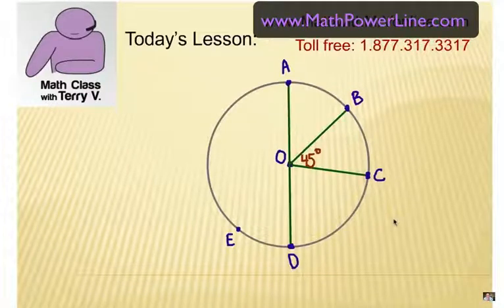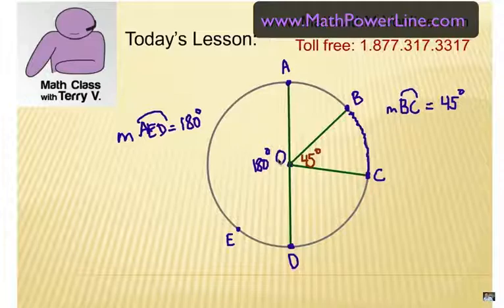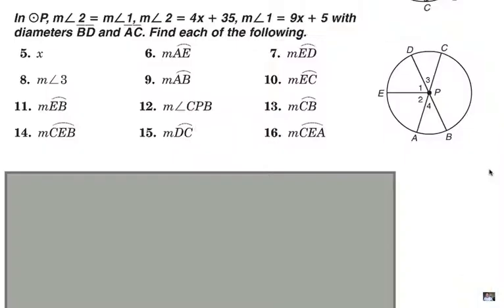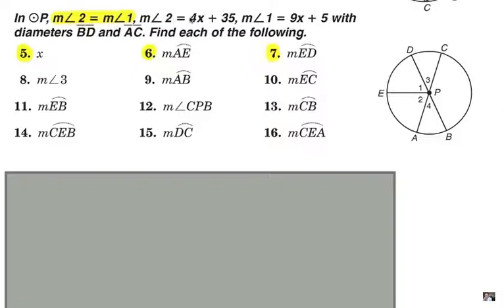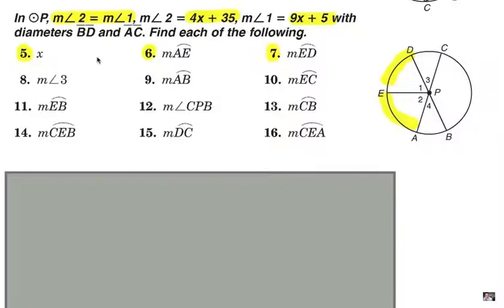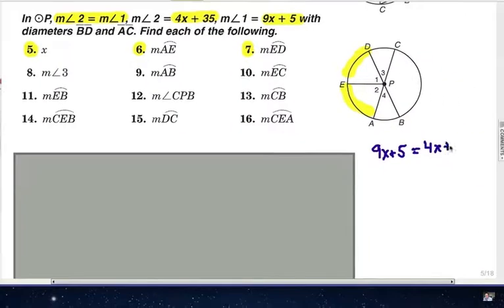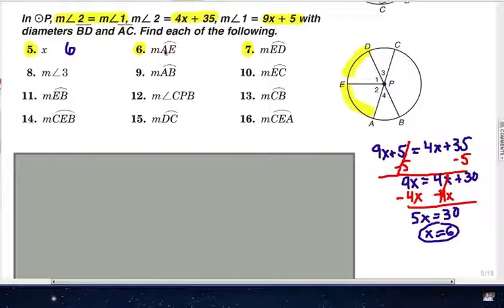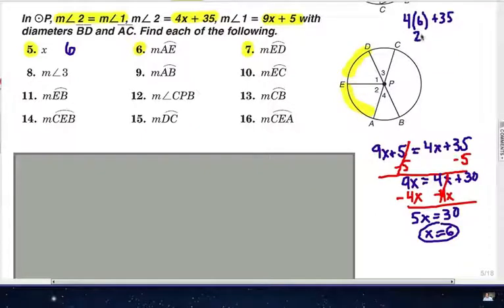Viewer Challenge: Central Angles of a Circle 1